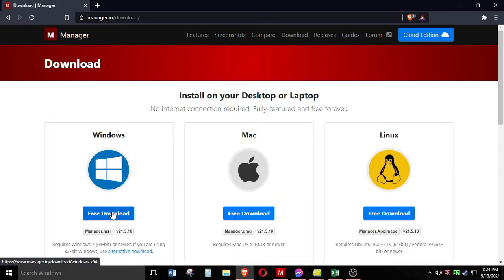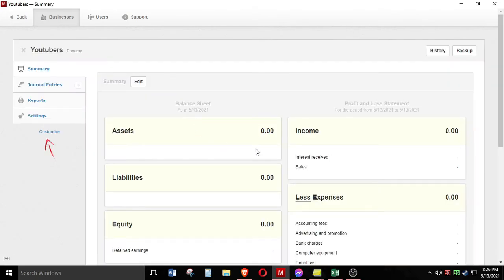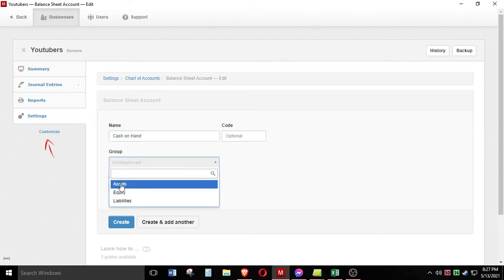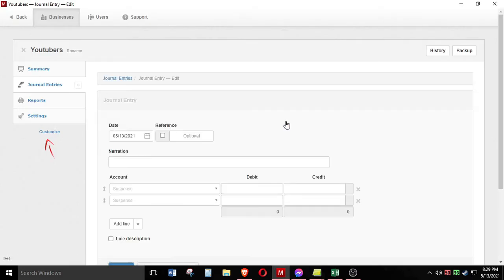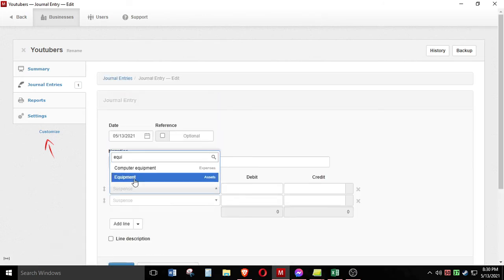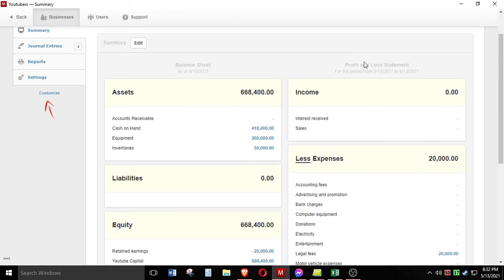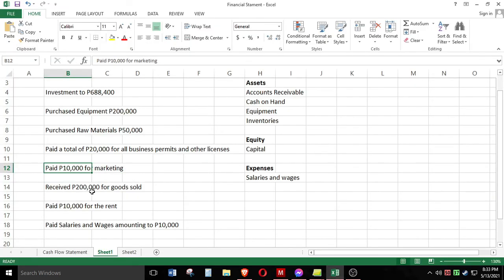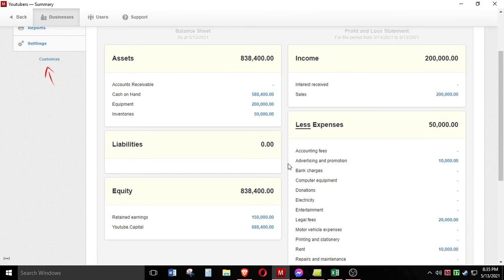Free Accounting Software for your Business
This is a free accounting software to help business owners manage their finances and financial data.